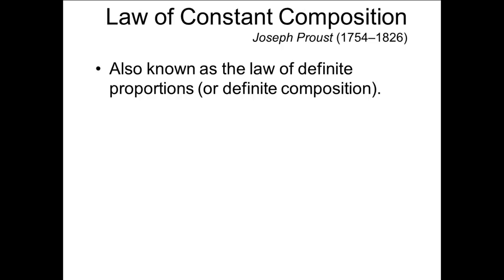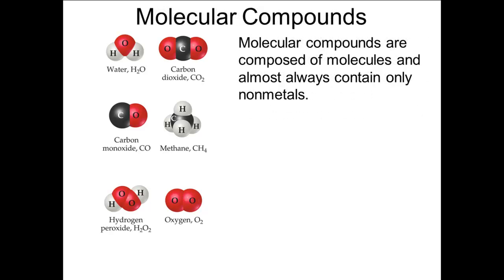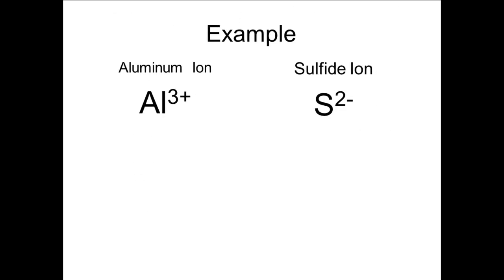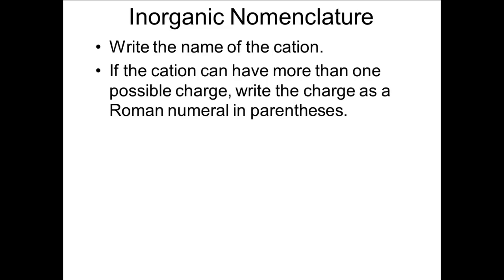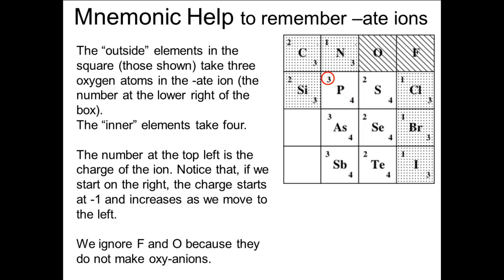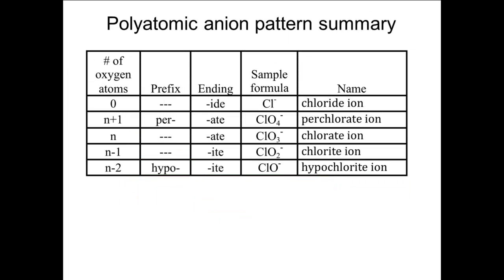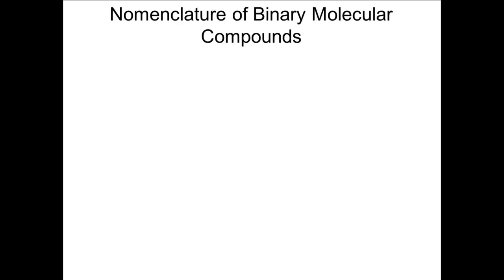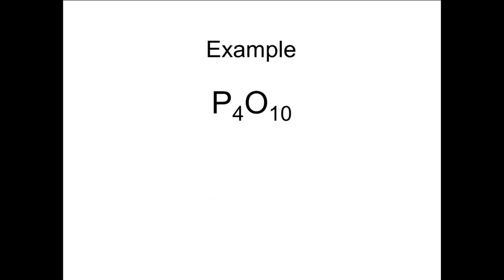AP1+2.4 Nomenclature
A lesson on naming inorganic compounds